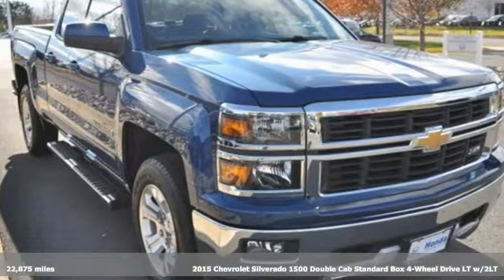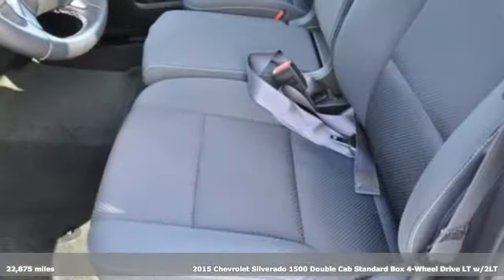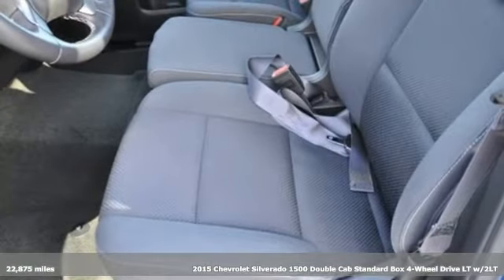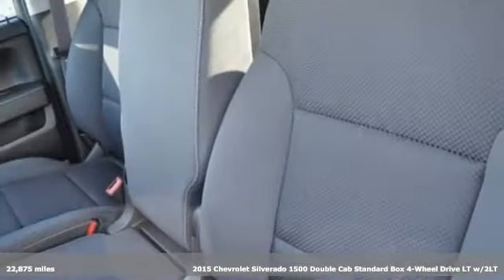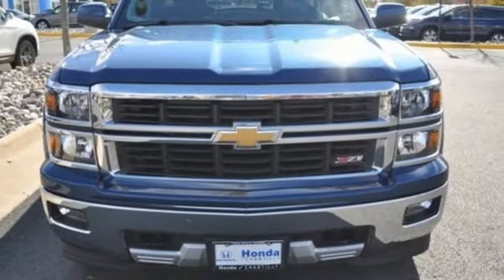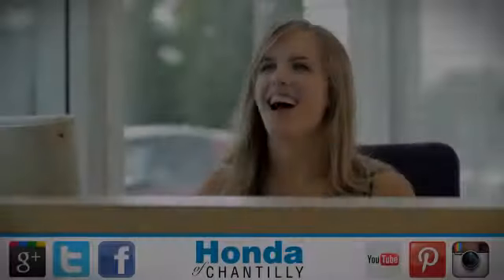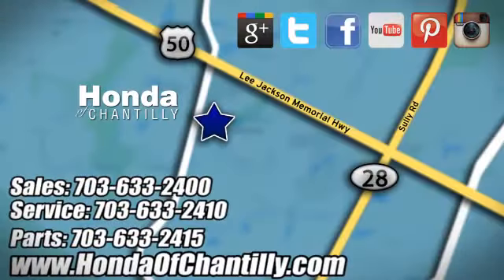Used 2015 Chevrolet Silverado 1500 Washington DC MD Chantilly, DC HCKB033735A - SOLD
Year: 2015
Make: Chevrolet
Model: Silverado 1500
Trim: LT
Engine: EcoTec3 5.3L V8
Transmission: 6-Speed Automatic Electronic with Overdrive
Color: Blue
Interior: Dark Ash/Jet Black
Mileage: 22875
Stock #: HCKB033735A
VIN: 1GCVKRECXFZ185475

Address:
4175 Stonecroft Boulevard